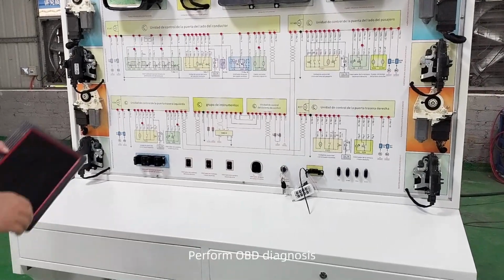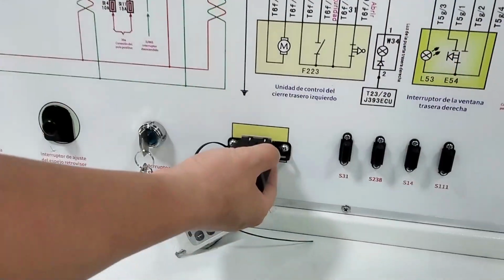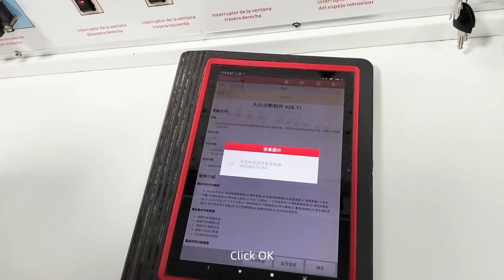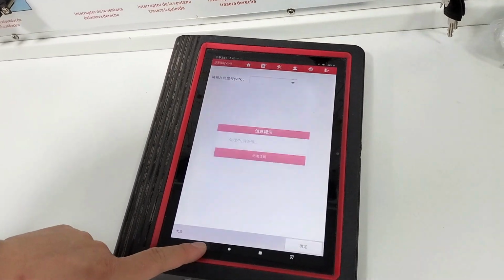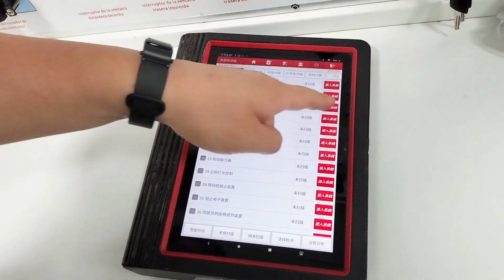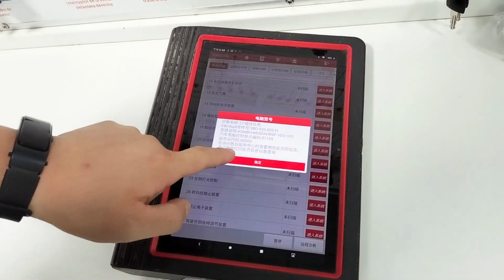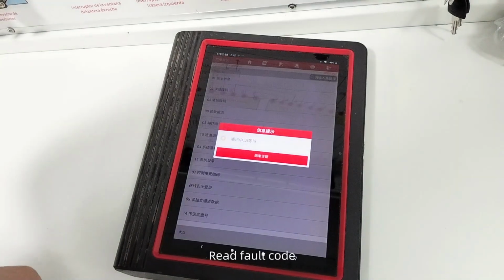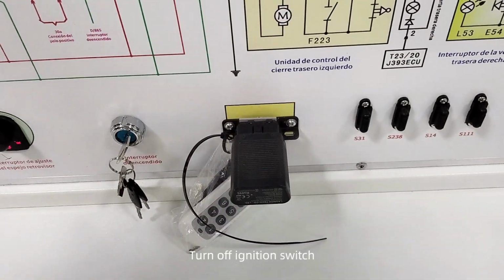Auto electric doors and Windows, door lock system teaching board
Unlock the future of automotive education with our Auto Electric Doors and Windows, Door Lock System Teaching Board! Perfect for hands-on training and technical skill enhancement. Interested?